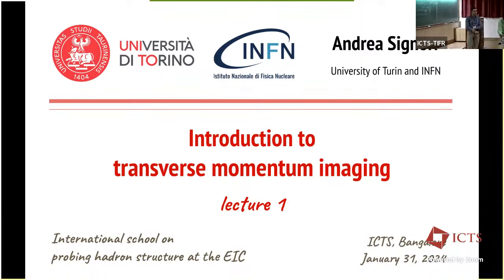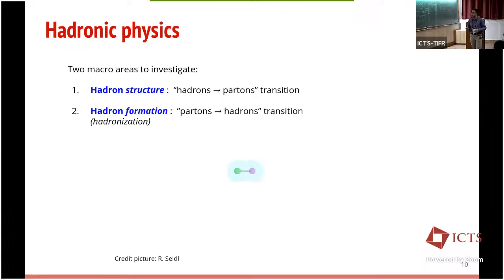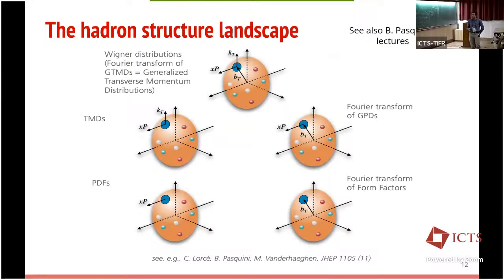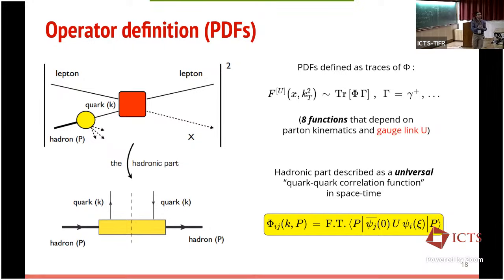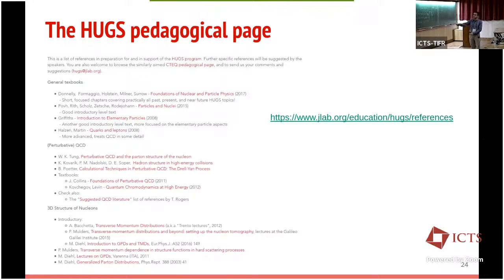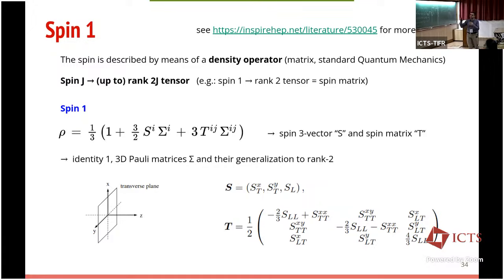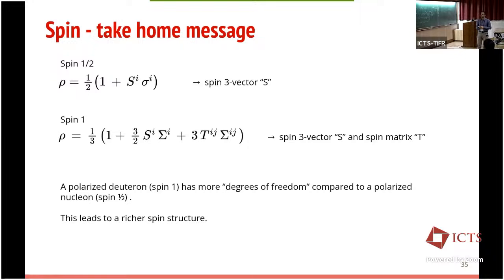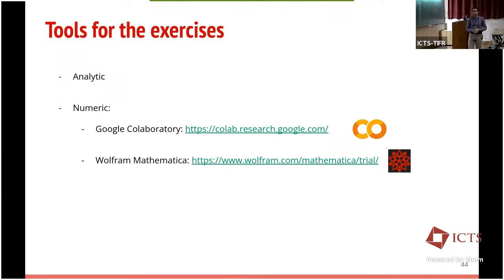Single Spin Asymmetries and TMDs (Lecture 1) by Andrea Signori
PROGRAM : INTERNATIONAL SCHOOL AND WORKSHOP ON PROBING HADRON STRUCTURE AT THE ELECTRON-ION COLLIDER :  ORGANIZERS
Abhay Deshpande (CFNS, Stony Brook University and BNL), Bedangadas Mohanty (NISER, India), Asmita Mukherjee (IIT Bombay, India) and Marco Radici (INFN Pavia, Italy)

The upcoming electron-ion collider (EIC) to be built at the Brookhaven National Lab, USA will probe the internal structure of the protons and neutrons to unprecedented details, in terms of the fundamental building blocks, quarks and gluons. The EIC will bombard highly energetic electron beams with proton/heavy ion beam.  Some of the key questions that the EIC will investigate are (i) how the quarks and gluons are distributed inside the nucleon ? (ii) How do the massless gluons and light quarks make up the mass of the bulk of the visible matter in the universe ? (iii) How is the spin (1/2) of the proton made up from the spin of its constituents and what is the role of the orbital angular momentum of the quarks and gluons ? (iv) Does a steady state of gluon saturation occurs in the heavy ion collision, called color glass condenstate ? Due to its high luminosity and wide kinematical coverage, EIC will probe the nucleon to unprecedental level, giving access to information never seen before.

The program is divided into two parts, for which separate registration will be  needed. In the first week of the program, there will be a school mainly intended for PhD students, postdocs and junior faculty members working in the related field, where a set of introductory lectures will be given by experts.  In the second week, there will be a workshop where frontier areas related to EIC physics will be discussed through talks and round table discussions.  The program will be conducted in-person.

School (January 29-February 3, 2024): A few sets of lectures on basic physics topics related to EIC. The participants will have an opportunity to present their research in poster sessions during the school.
Eligibility criteria for the school: Research scholars working as JRF/SRF in a project or enrolled in a PhD program; post doctoral fellows and junior faculty members are eligible to apply for the school. PhD students and JRF/SRFs must ask their supervisors/PIs to upload a letter of recommendation. Topic of research should be in particle physics/QCD/hadron physics/heavy ion physics.
Register using the link on RHS of the webpage
Deadline: 30 November 2023
Workshop (February 4-9 th, 2024): Talks and discussion sessions related to topics of interest for EIC.
Eligibility criteria for the workshop: Participation in the workshop is by invitation only. Please fill up the registration form for the workshop to express your interest in participation.
Partially supported by Centre for Frontiers in Nuclear Science (CFNS), Stony Brook University, USA.

APPLICATION DEADLINE
30 November 2023